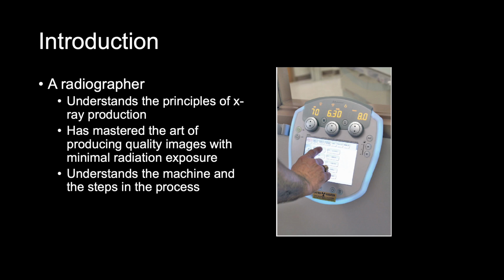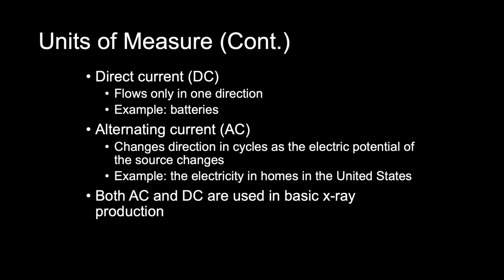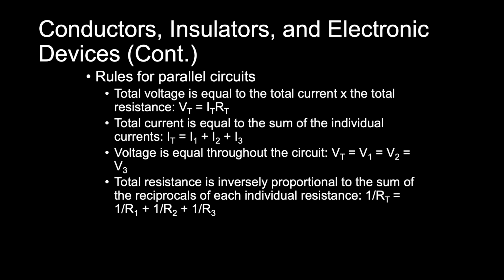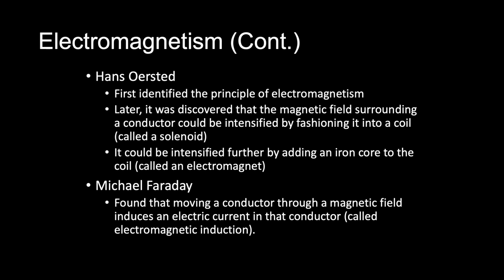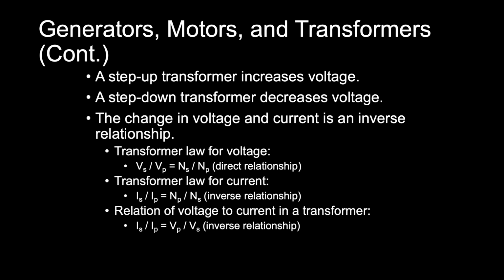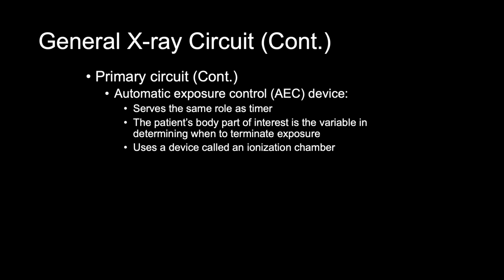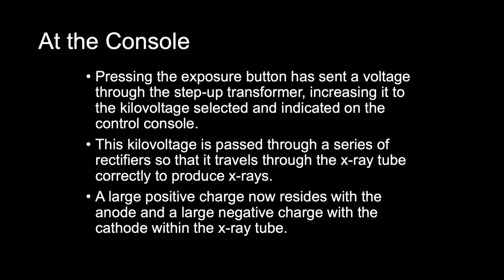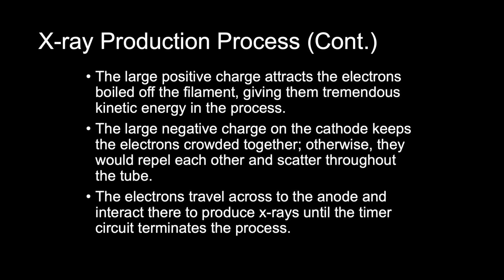Lecture - The x-ray circuit - Radiographic Physics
This chapter provides a concise overview of the nature of electricity, electrical devices, and the basics of x-ray circuitry and principles of operation. It is true that many types of x-ray equipment are automated. However, a radiographer is not someone who merely “pushes buttons.” Rather, he or she has an understanding of the principles of x-ray production and has mastered the art of producing quality images with minimal radiation exposure to the patient. To reach this level of mastery, the radiographer must understand the basic elements of the x-ray machine and the steps in the process. Consider a pilot who flies a modern jet. A pilot untrained for that aircraft may be able to get it off the ground and flying, but without some understanding of the jet’s instrumentation he or she is not likely to stay in the air very long. The safety of the passengers aboard that aircraft rests with the training and knowledge of that pilot. Similarly, the radiographer is responsible for the safety of the patient; the radiation dose that patient receives depends on the radiographer’s understanding and safe operation of the x-ray machine. The concepts presented here are important to the radiographer, because they ground his or her practice in a fundamental understanding of what is happening each time he or she operates the x-ray machine. By understanding what happens within the x-ray machine with each selection made at the operating console, the radiographer is able to use the machine with maximum efficiency and minimal radiation exposure to the patient. The knowledgeable radiographer is also able to make adjustments in exposure technique with variations in machines and daily operation.